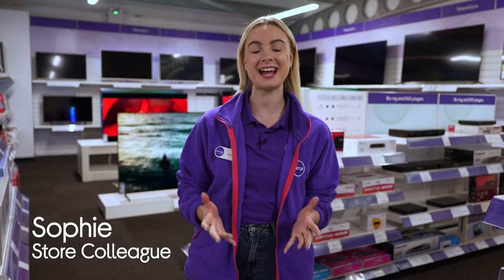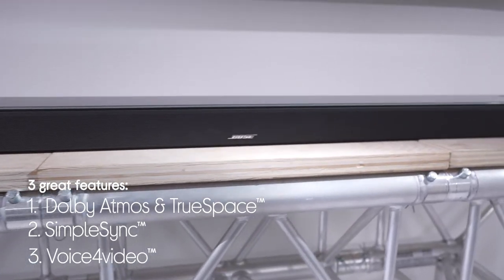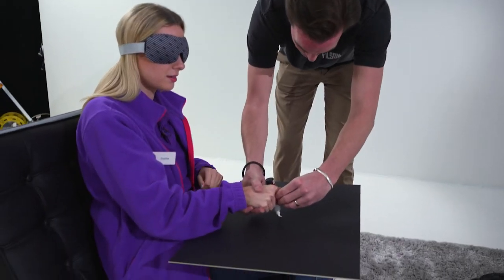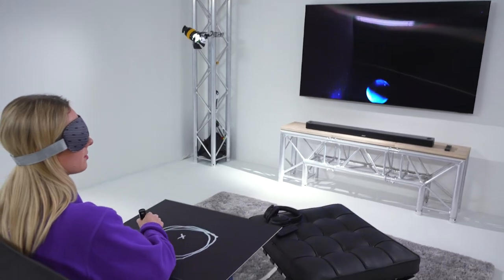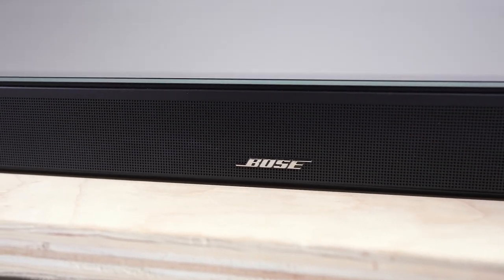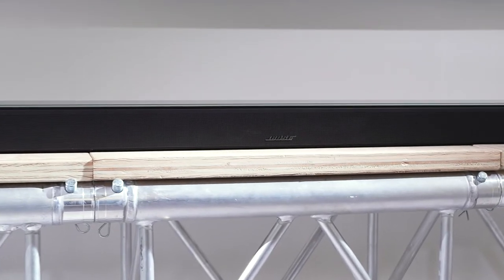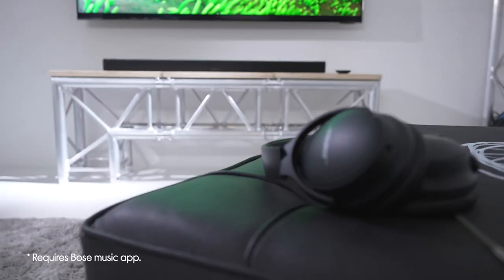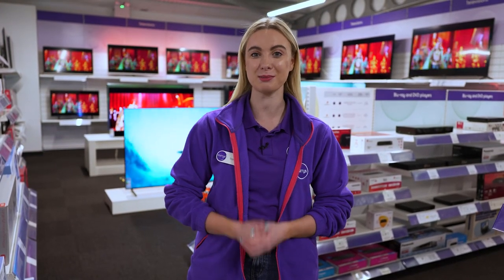Bose Smart Soundbar 900 Dolby Atmos test - Hands On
We get hands on with this Bose soundbar to put its Dolby Atmos & TrueSpace audio technology to the test.